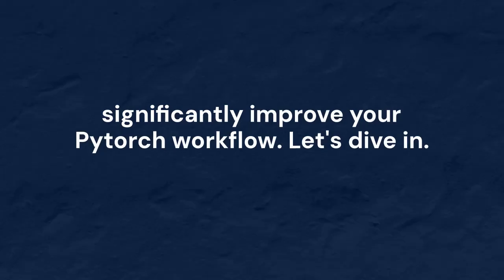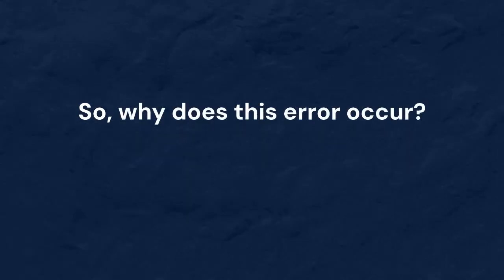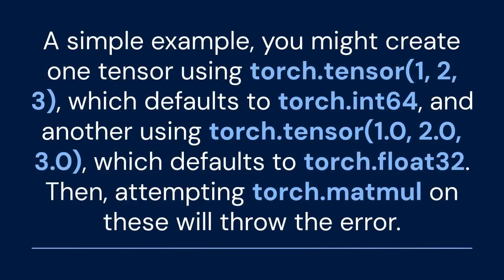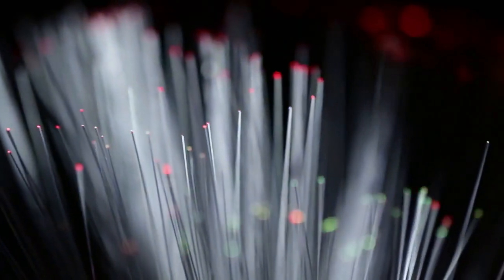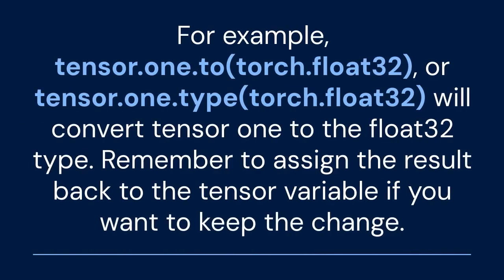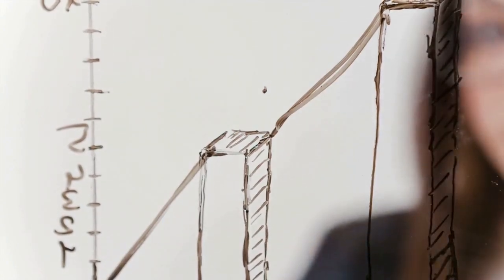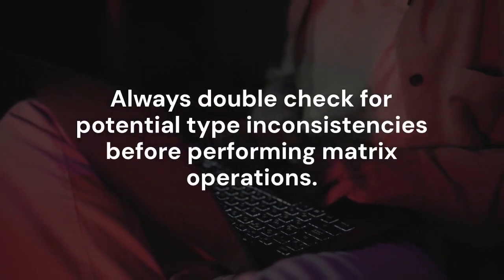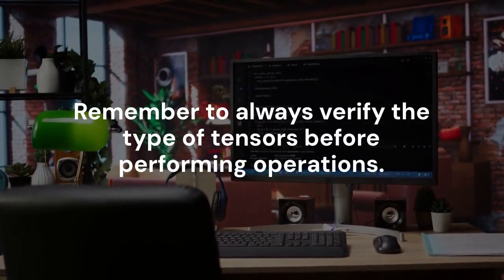Dealing with PyTorch RuntimeError: mat1 and mat2 must have the same dtype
The PyTorch RuntimeError "mat1 and mat2 must have the same dtype" arises when attempting matrix multiplication or similar operations between tensors with differing data types (dtype). PyTorch requires both input tensors to possess identical dtypes for these operations to be valid. Common solutions involve explicitly casting one or both tensors to the same dtype using `.float()`, `.long()`, `.int()`, `.double()`, or `.to(dtype=torch.float32)`, ensuring compatibility before the operation. Inspecting the dtypes of the tensors involved with `.dtype` will help identify the mismatch. Remember that default dtypes in PyTorch can vary, so explicitly defining them can prevent this error.